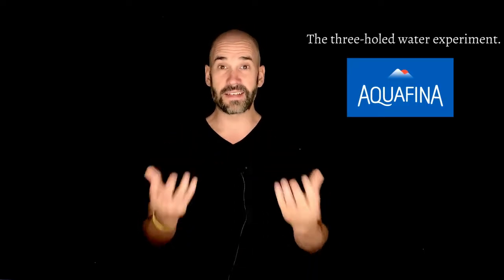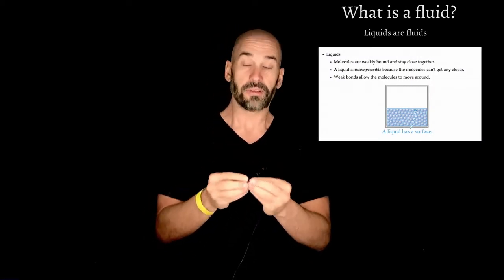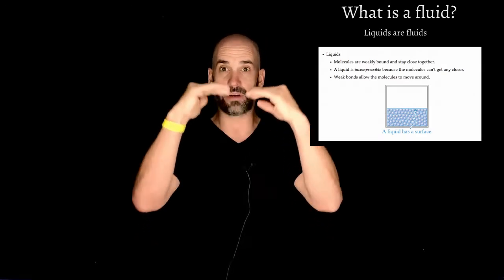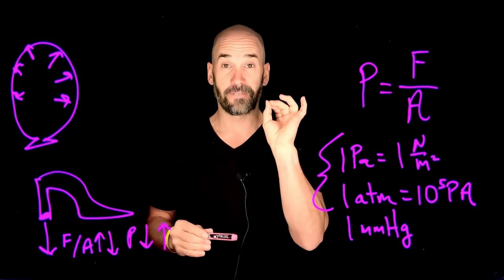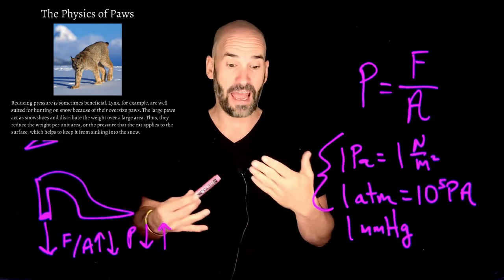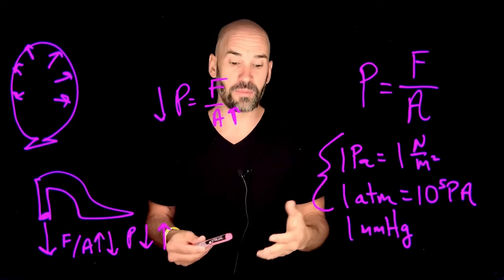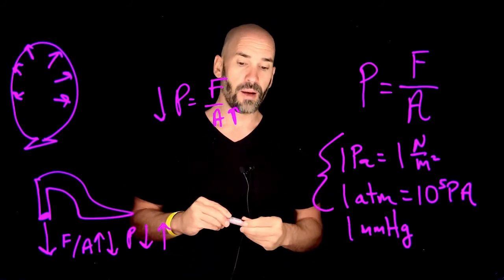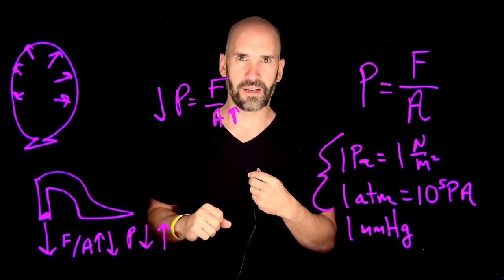Fluids: What is Pressure?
Pressure is another one of those classic physics words that we use in day to day life both figurative and metaphorically, but rarely fully understand the scientific definition. We may have an intuition or a hunch of what pressure means, but how many of us full understand that pressure is the force per unit area acting on any given surface due to the presence of a fluid? In this video, we will introduce pressure and explore how it relates to biological life and systems.